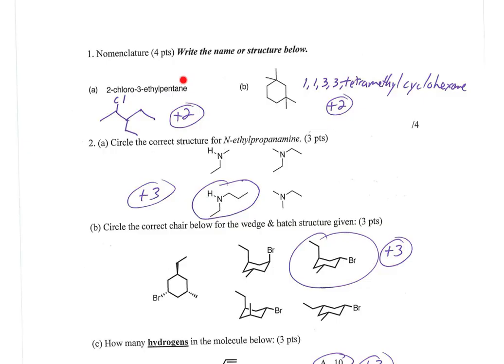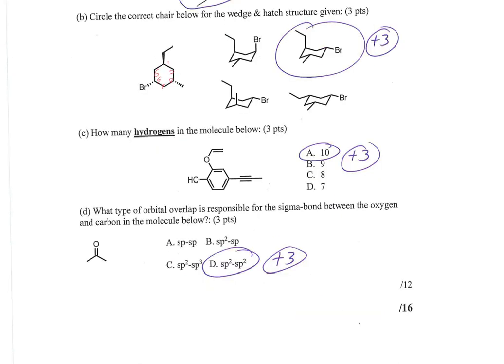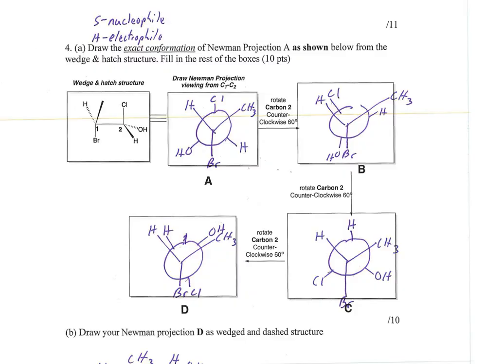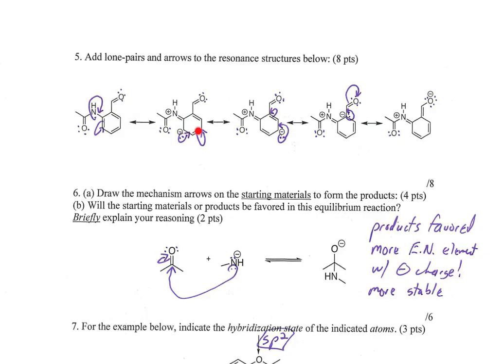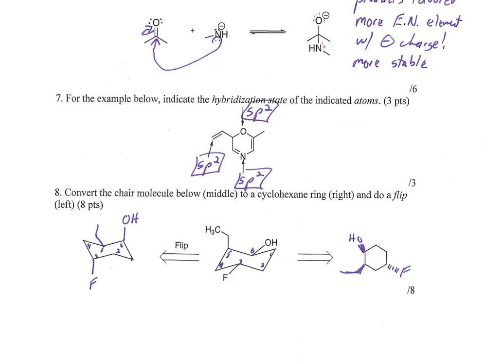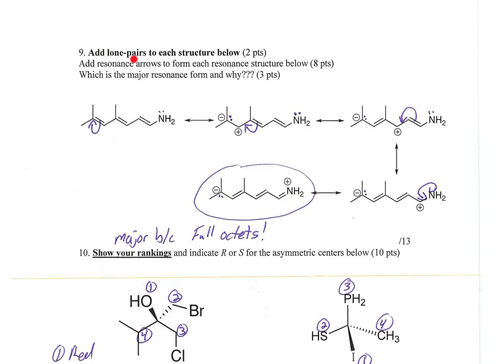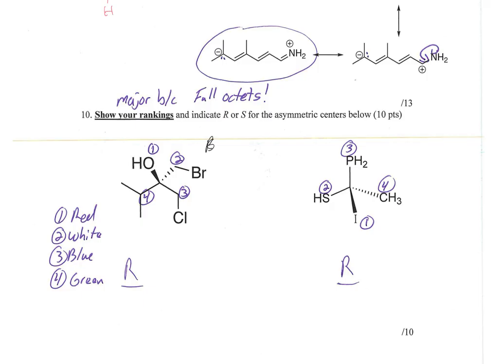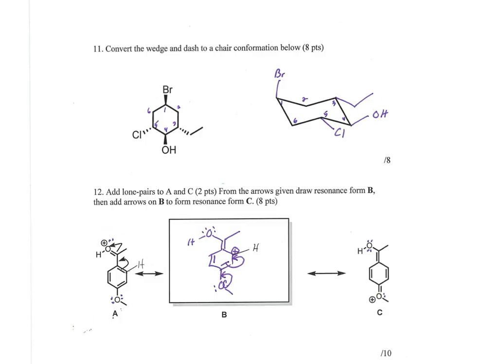CHM 251 Fall Unit 1 KEY Practice Exam 2025